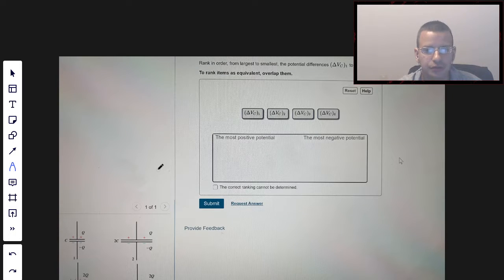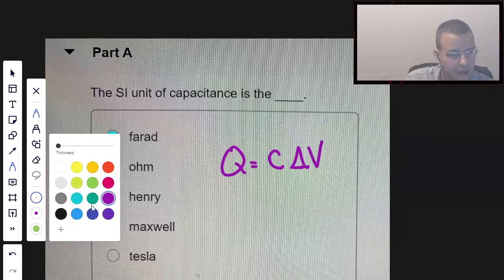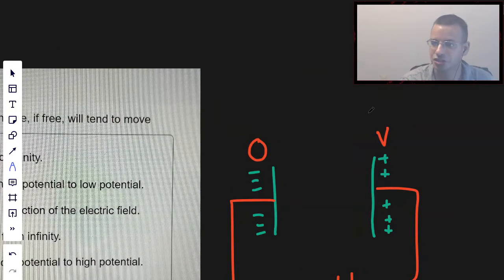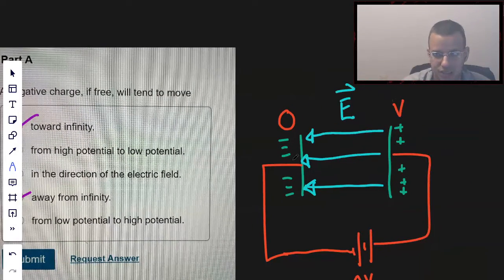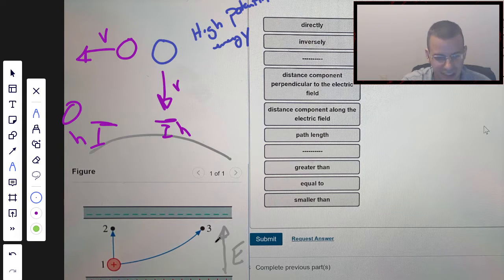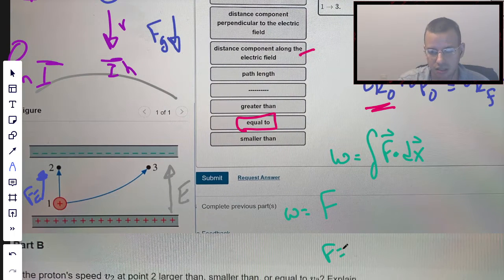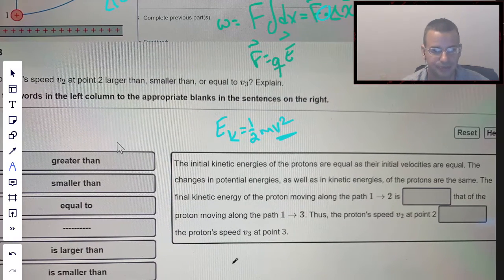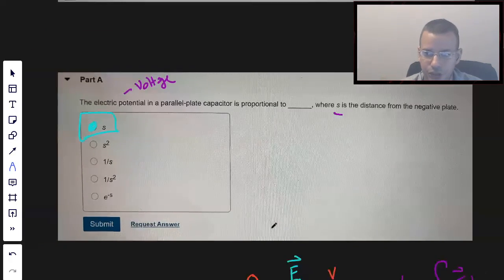Voltage, Charge and Capacitance Multiple Choice Concepts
00:00 - Ranking Capacitors

Rank in order from largest to smallest, the potential differences (ΔVc)1 to (ΔVc)4 of the four capacitors in (Figure 1).

02:32 - Unit for Capacitance

The SI unit of capacitance is the...

04:42 - Motion of a Negative Charge

A negative charge, if free, will tend to move...

09:53 - Conservation of Energy of Two Protons

Two protons are launched with the same speed from point 1 inside the parallel-plate capacitor of (Figure 1). Points 2 and 3 are the same distance from the negative plate.

Is ΔU1 → 2, the change in potential energy along the path 1 → 2, larger than, smaller than or equal to ΔU1 → 3;

The change in potential energy along the path inside a parallel-plate capacitor shown is directly proportional to the distance component along the electric field between the initial and final points of the trajectory. That is, the change in potential energy along the path 1 → 2 is equal to that along the path 1 → 3.

Is the proton's speed v2 at point 2 larger than, smaller than or equal to v3? Explain.

The initial kinetic energies of the protons are equal as their initial velocities are equal. The changes in potential energies, as well as in kinetic energies, of the protons are the same. The final kinetic energy of the proton moving along the path 1 → 2 is equal to that of the proton moving along the path 1 → 3. Thus, the proton's speed v2 at point 2 is equal to the proton's speed v3 at point 3.

17:51 - Electric Potential of a Parallel Plate Capacitor

The electric potential in a parallel-plate capacitor is proportional to s, where s is the distance from the negative plate.